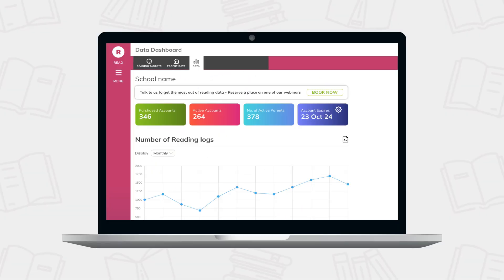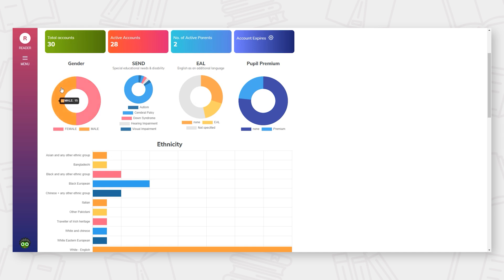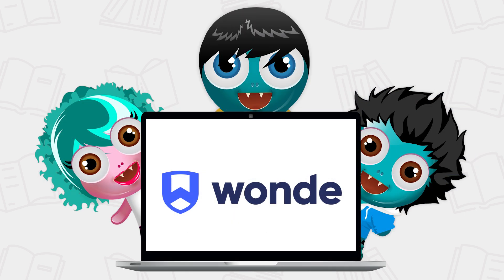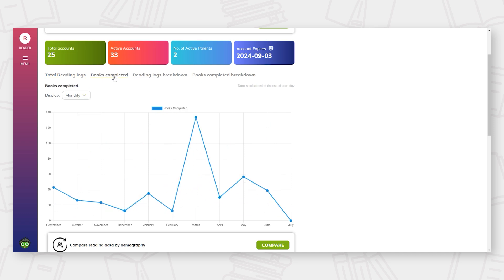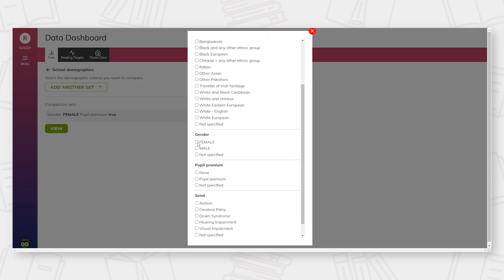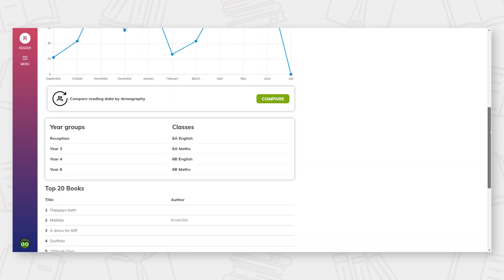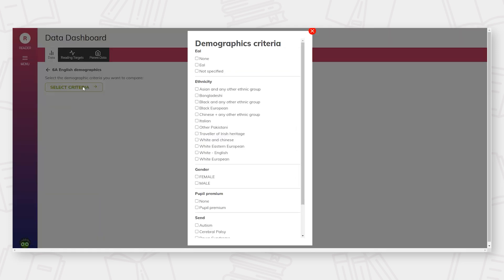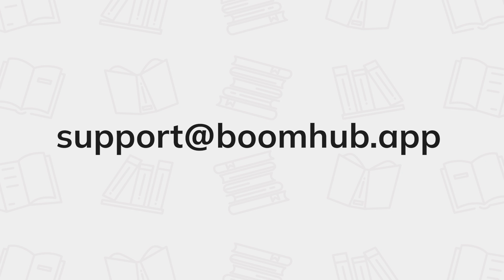BoomReader Data Dashboard Walkthrough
boomreader.co.uk